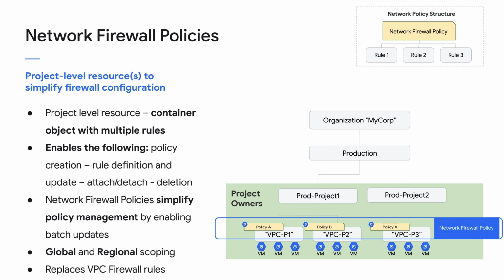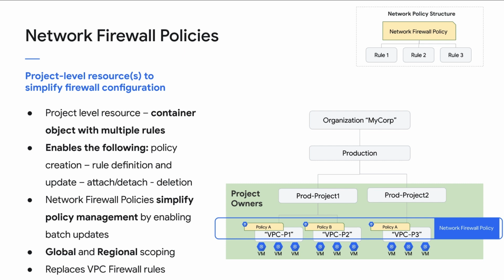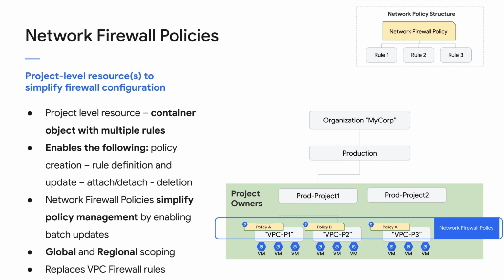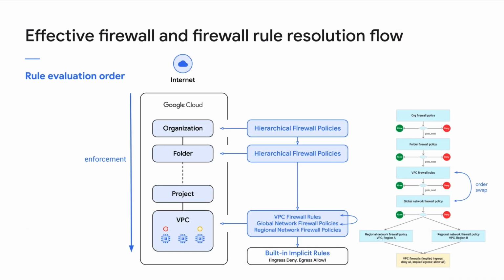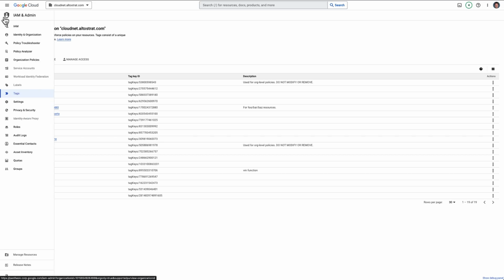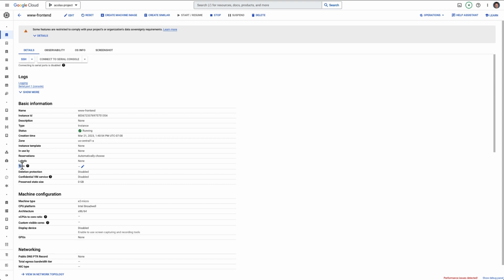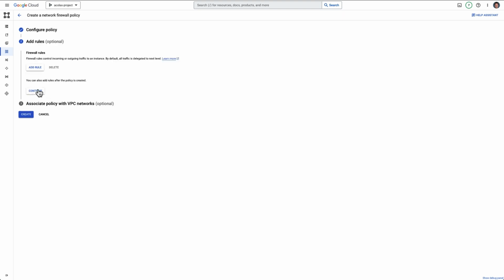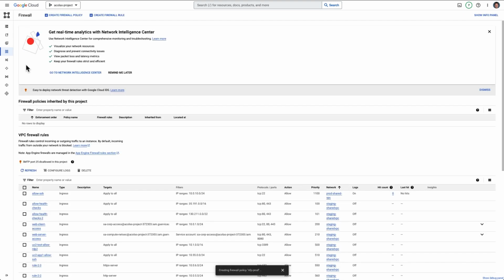How to secure your workloads by leveraging network firewall policies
In this video, Networking Specialist Albert Colas Prunera will demonstrate how you can secure your cloud network using firewall policies.